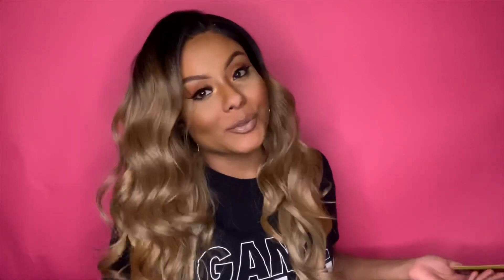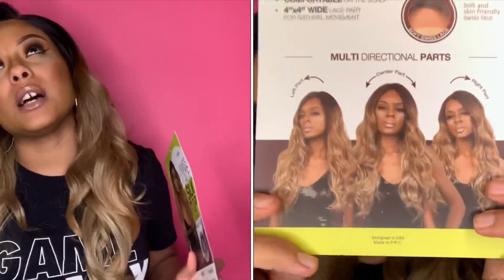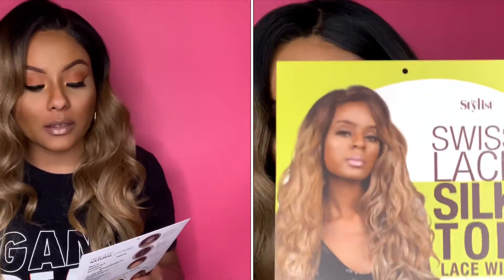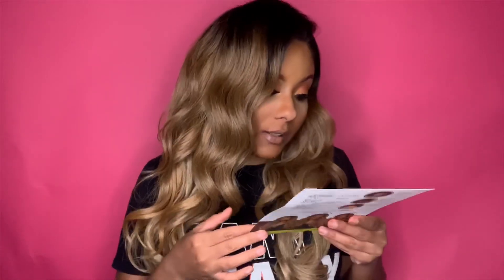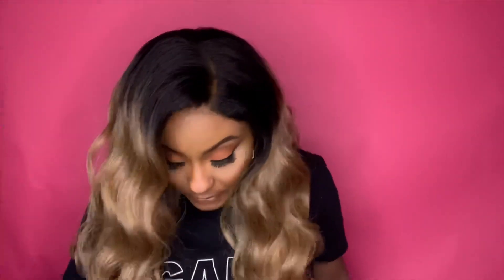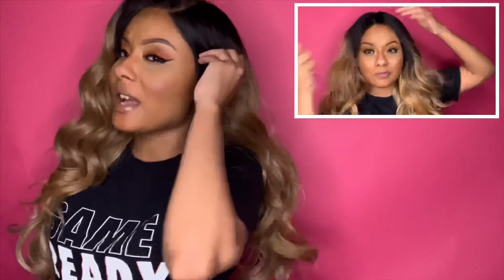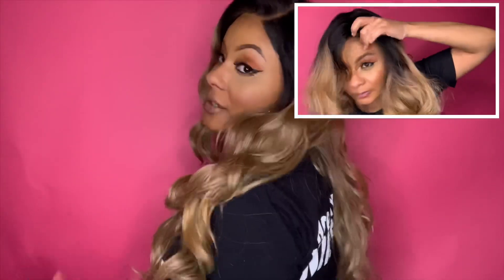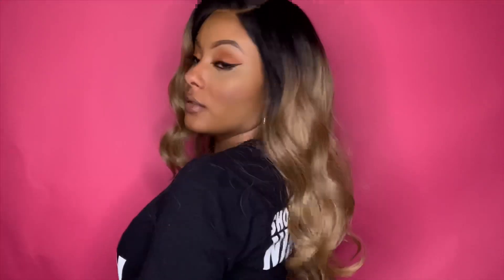Cute & AFFORDABLE ! 🥰 | Sams Beauty 💕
Link for this Unit 👇🏾💕